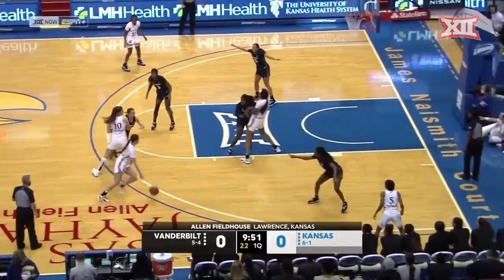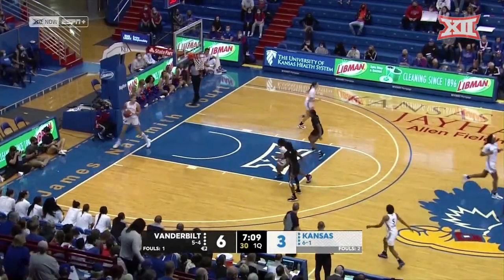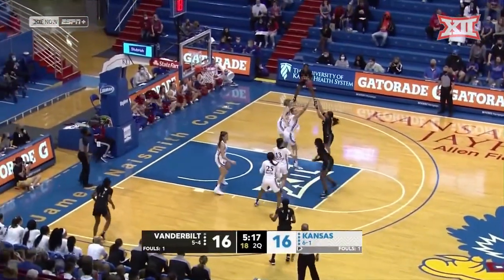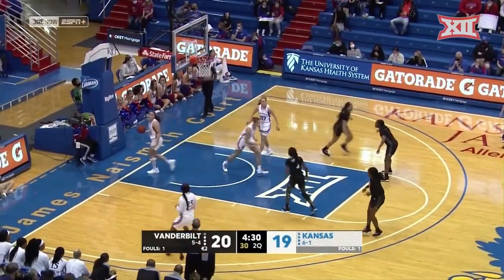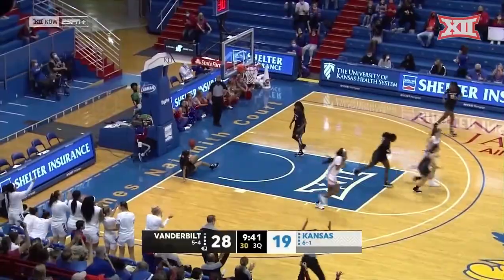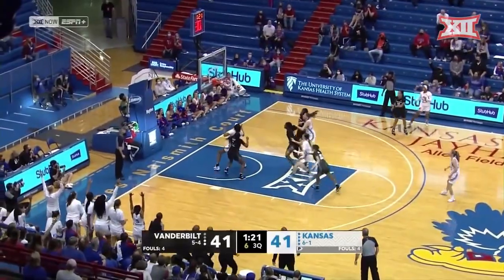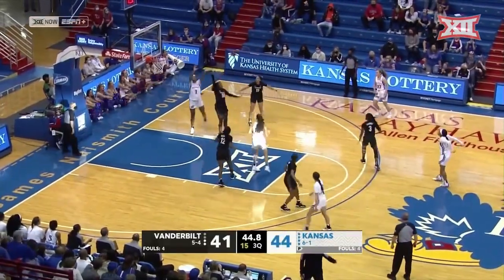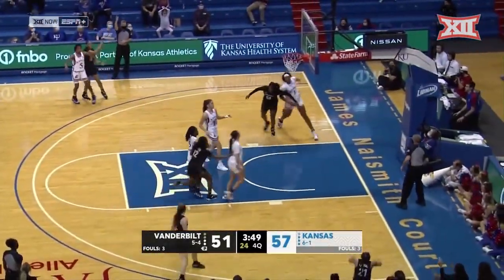Vanderbilt vs Kansas Women's Basketball Highlights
The Kansas Jayhawks defeated Vanderbilt, 74-67, in Lawrence, Kan. on Sunday, Dec. 5, 2021.